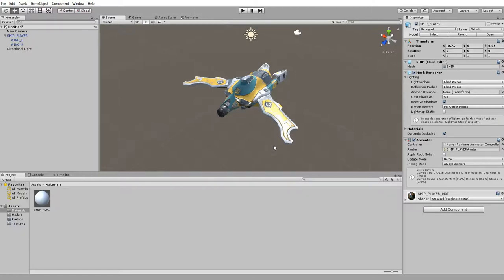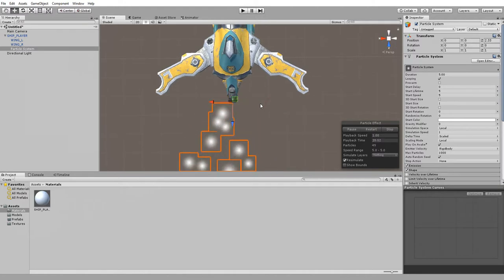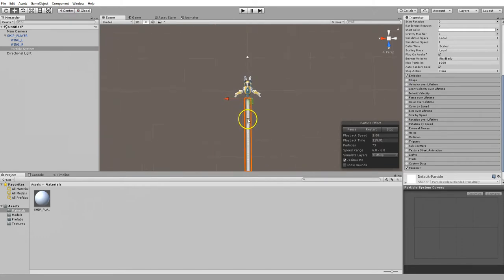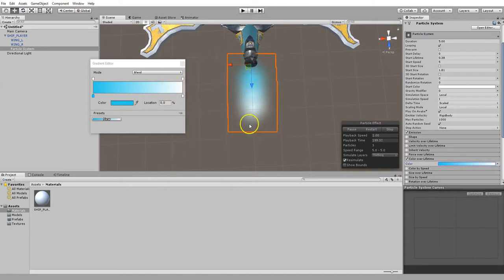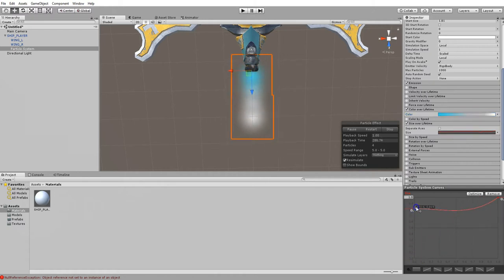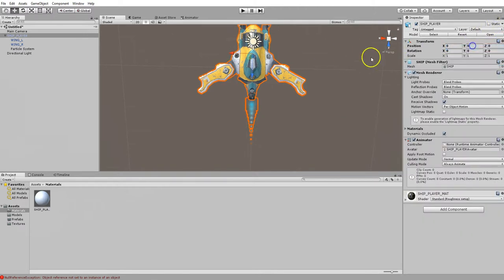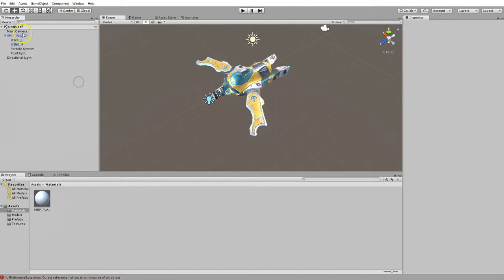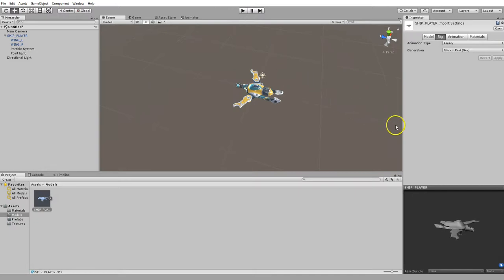Building a Spaceship Part 14 Particles and Lights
Making a particle system for the rocket and adding a light to the spaceship.